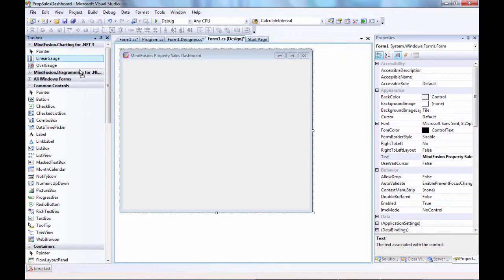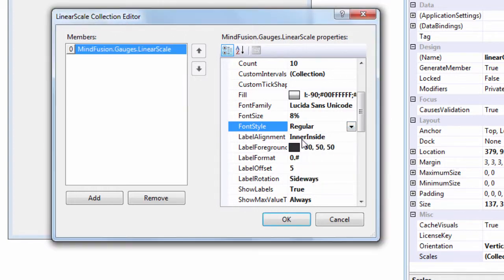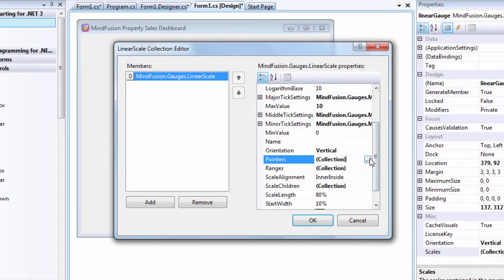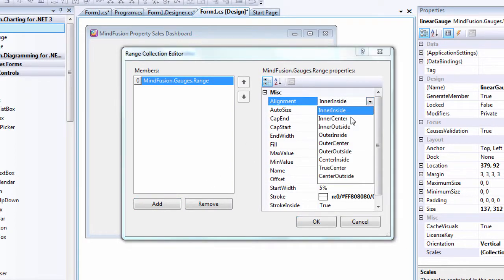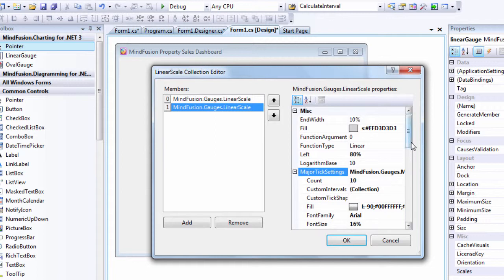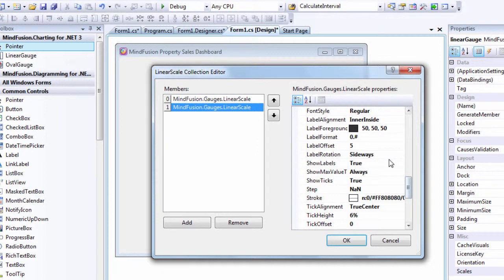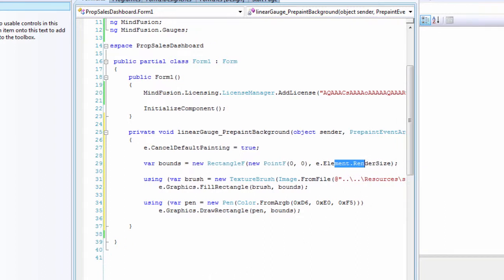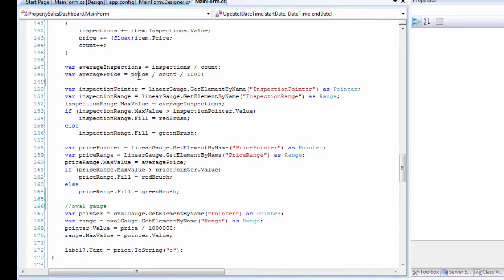WinForms Dashboard Series, Part I: The Linear Gauge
In this series collection MindFusion provides you with a step-by-step guide on creating a dashboard in WinForms using the charting & gauge components. We start with the linear gauge.